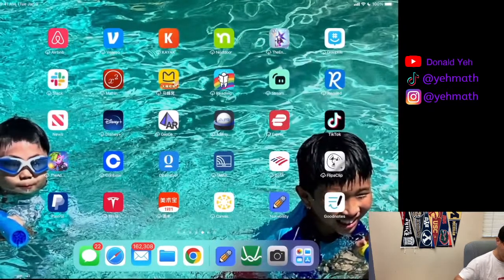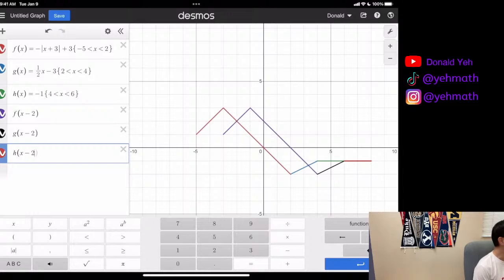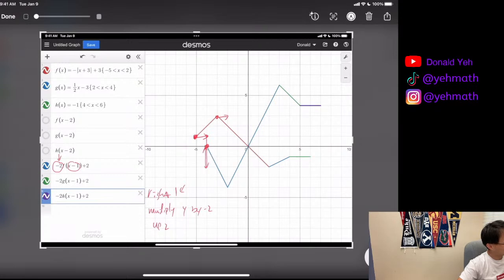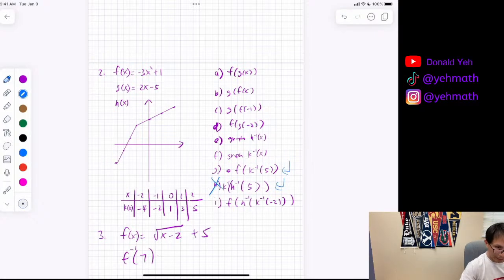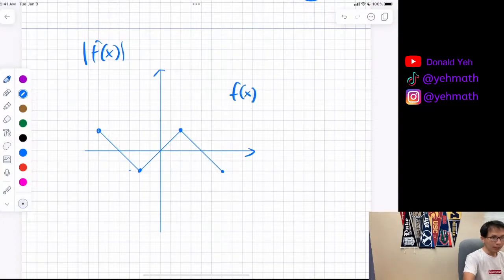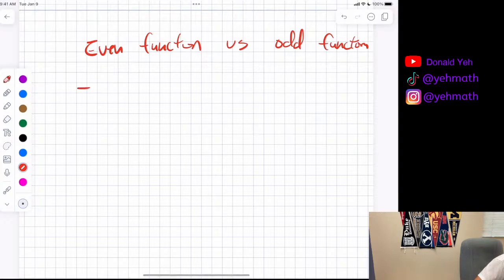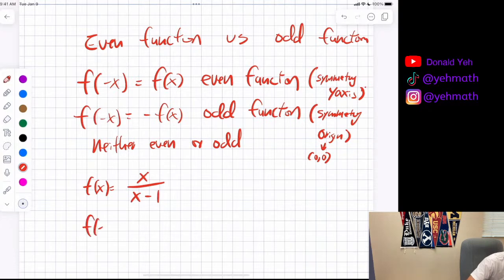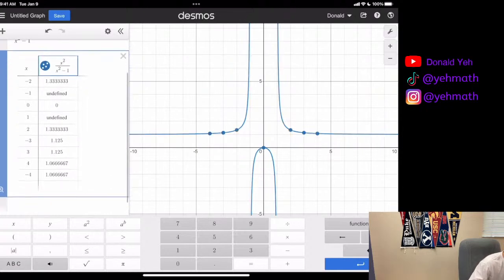Ap Pre-Calculus Transformation check with desmos